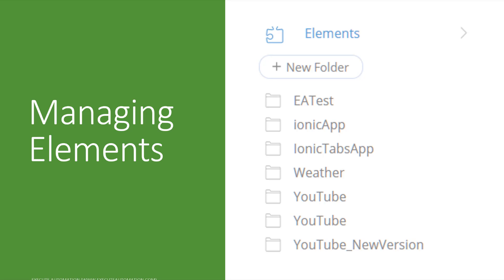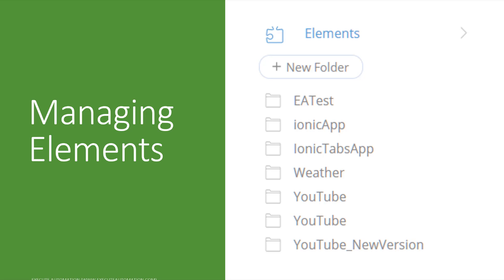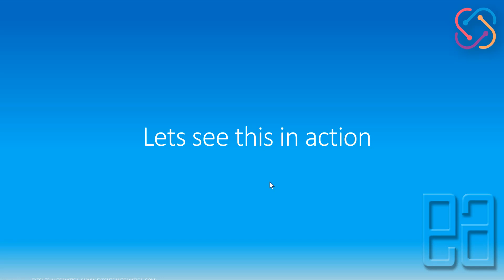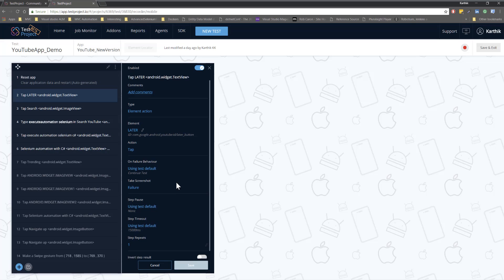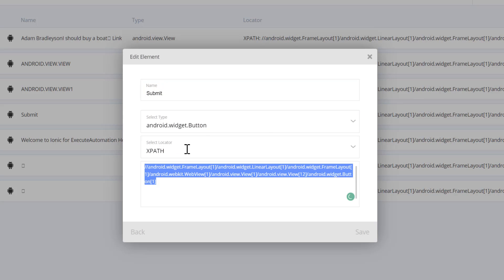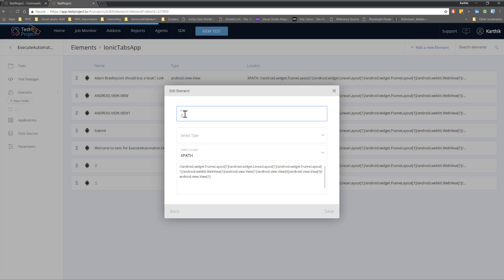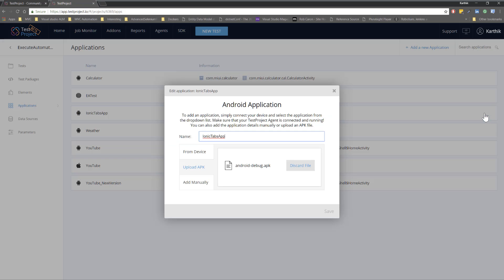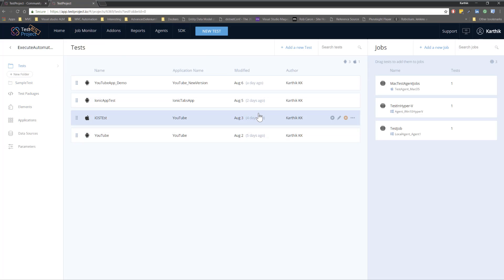Managing element repository and applications with TestProject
In this video, we will discuss Managing element repository and applications with TestProject.